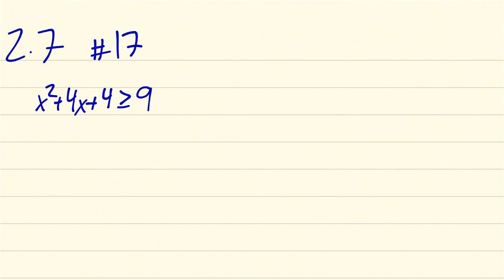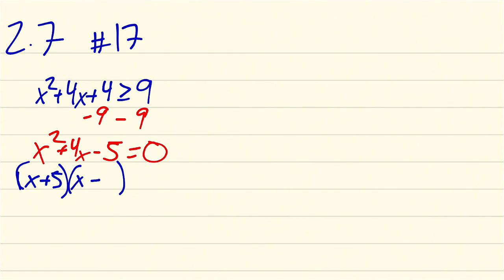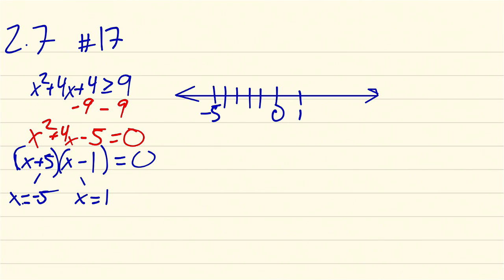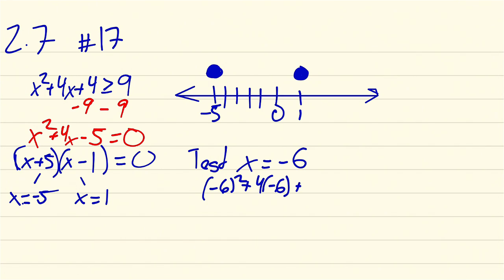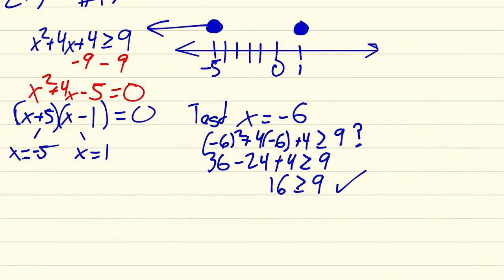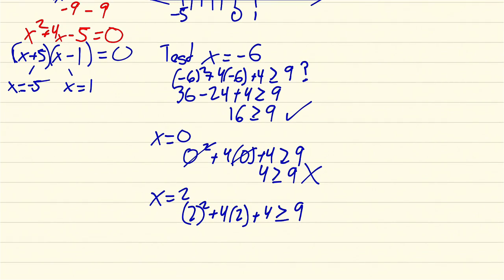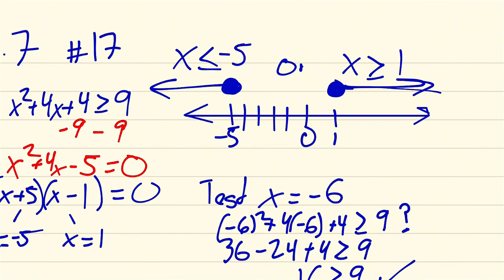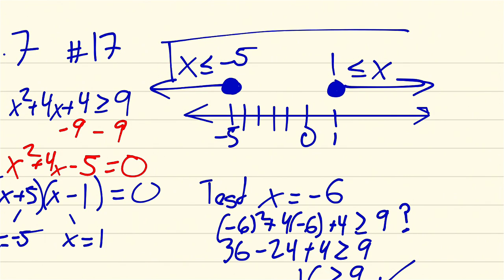TPC Unit 2 Review 2.7 #17